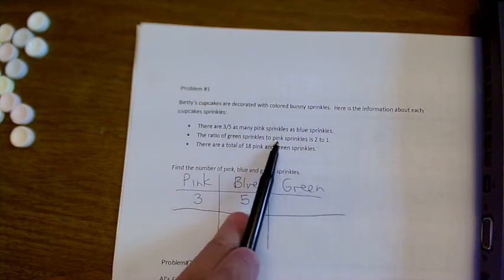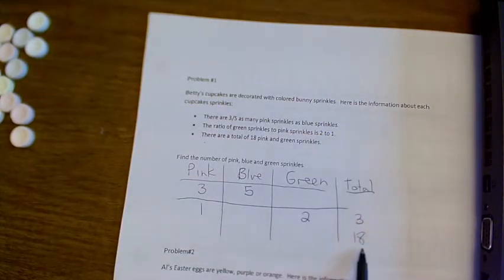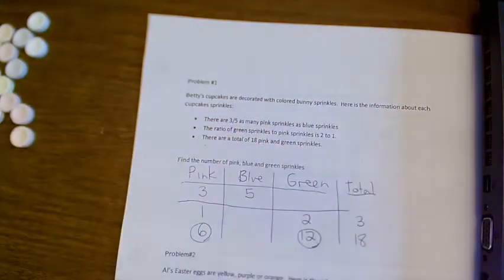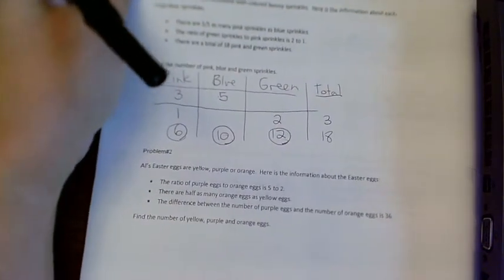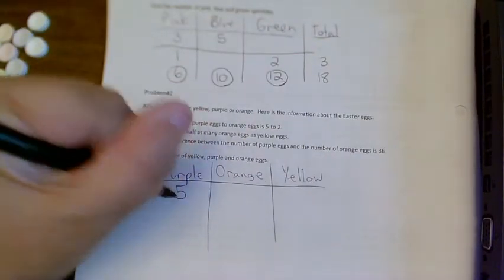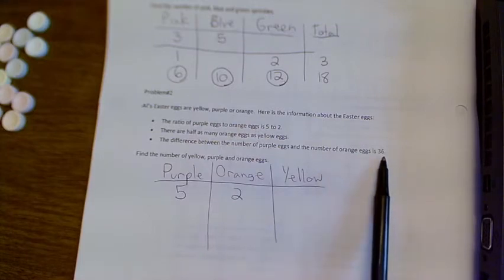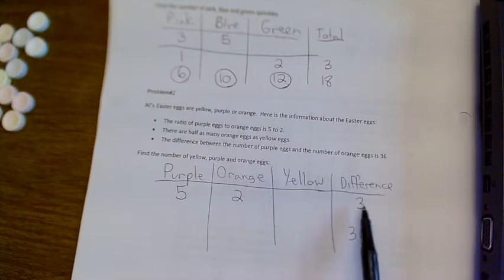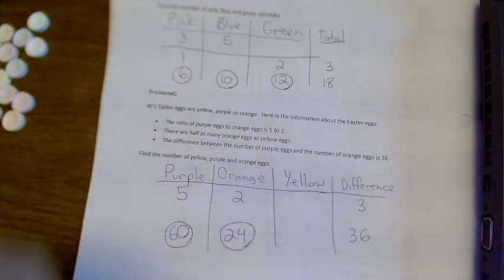Ratios (P.267-268, 271-274, 277-278)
A video on Ratios